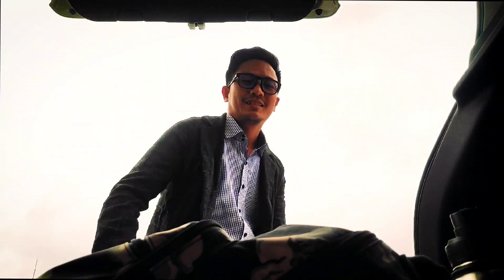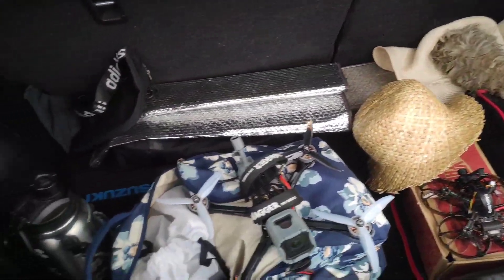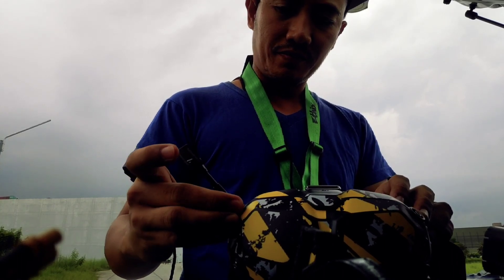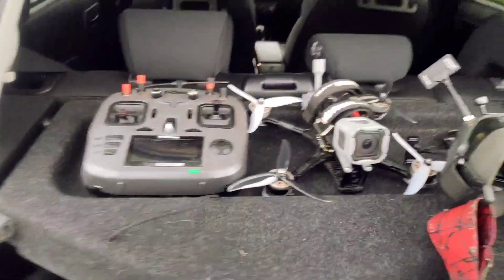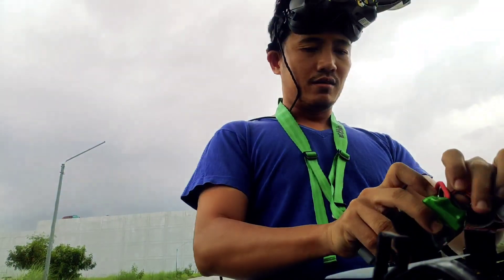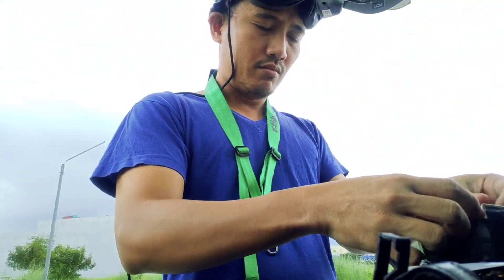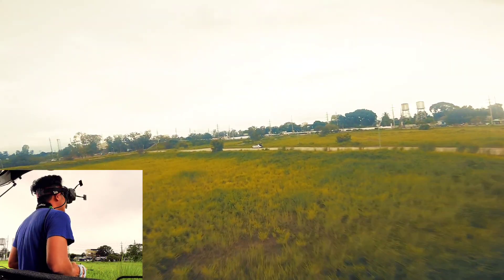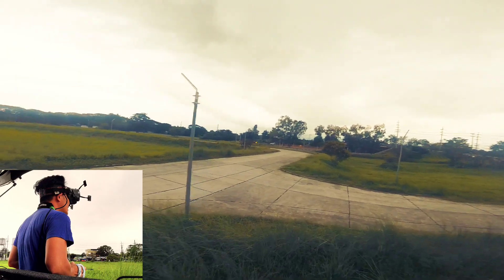Part 1 FPVlog - Apex 5" is Back! Betaflight 4.3 RC1 & New Rates Testing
After picking up my renewed passport, I got the chance to have a 2 pack testing of my revived Impulse RC Apex 5inch quad.

I almost cut my fingers, it was a miracle that I only had a small cut on the side of my finger nail on my pinky one.

Drone:
ImpulseRC Apex 5" frame
Hobbywing Xrotor 60A 4in1 ESC
Tmotor F7 mini FC
Caddx Vista Nebula Pro
TBS Crossfire RX
Gemfan Sbang Props
Ethix Stout V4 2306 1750kv motors

1080p 60fps

Lipo: Dogcom 6s 1380mah